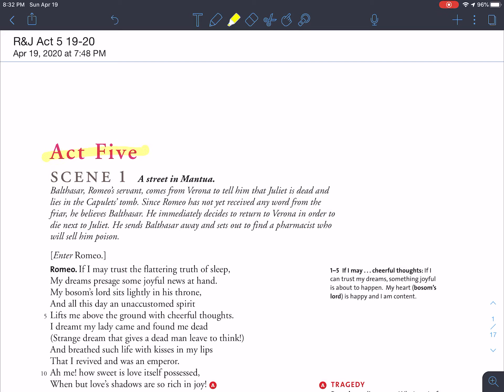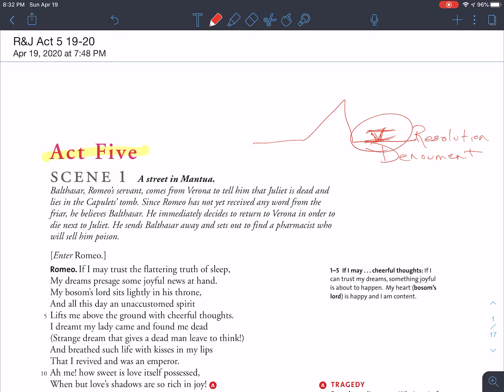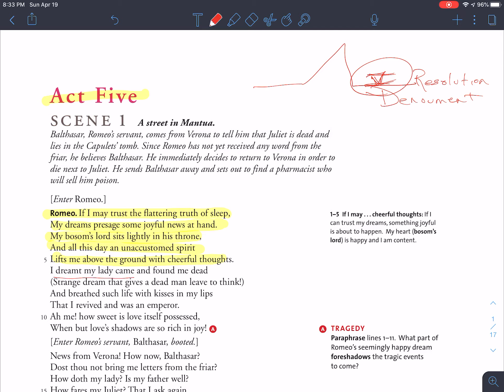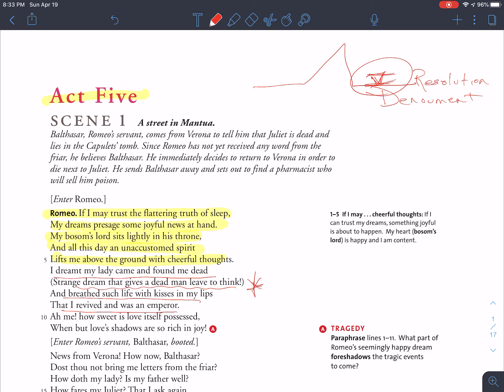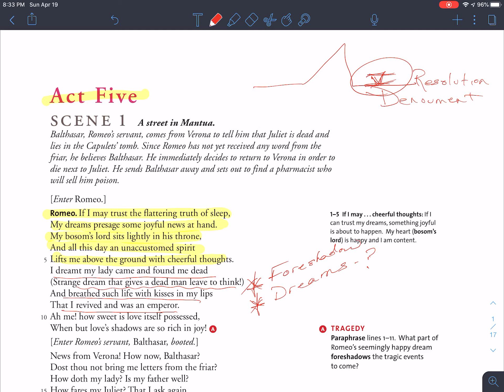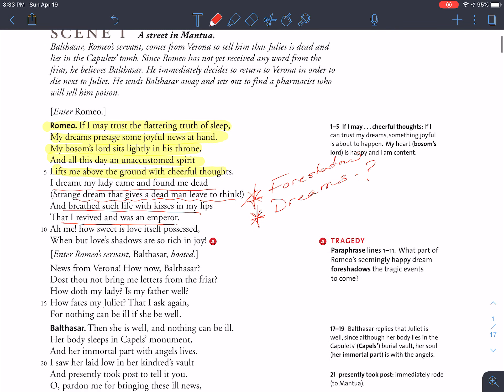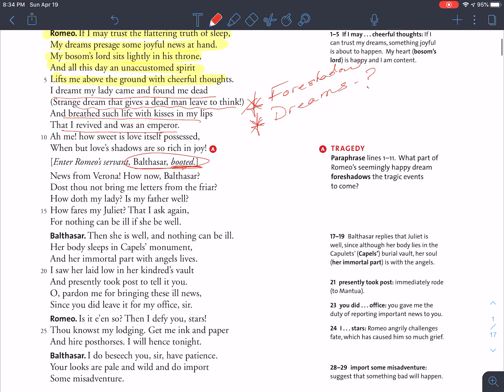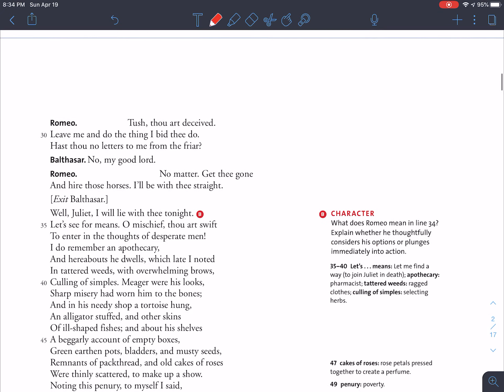RJ Act 5 intro